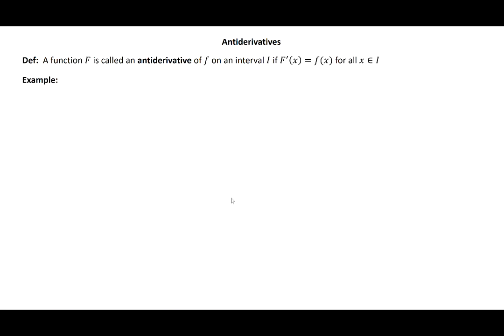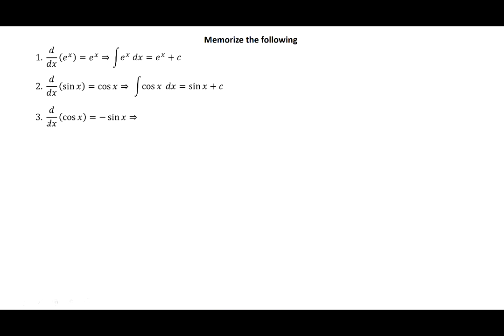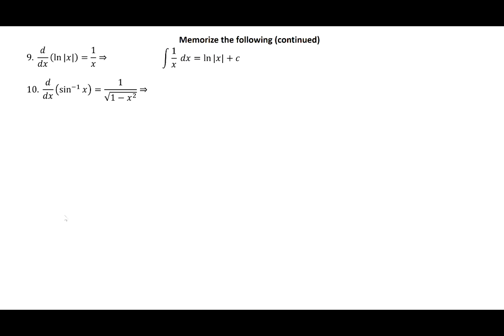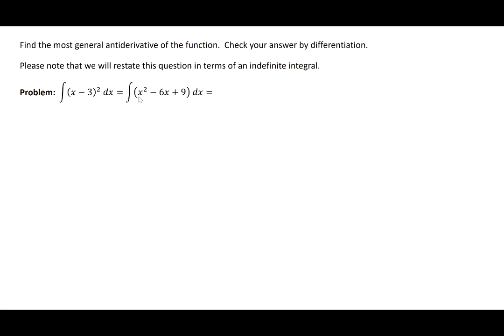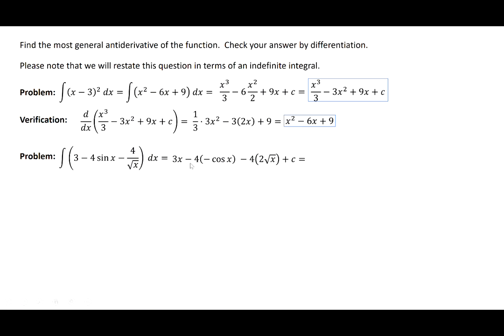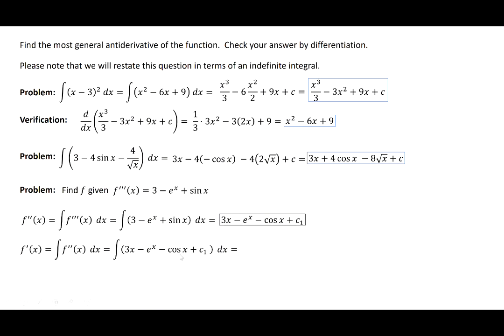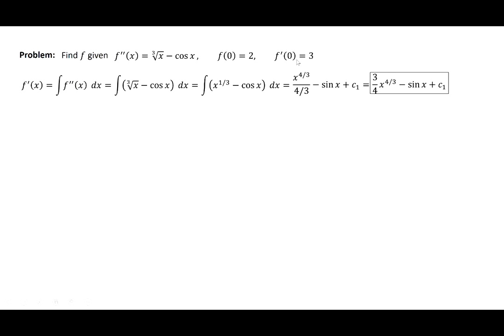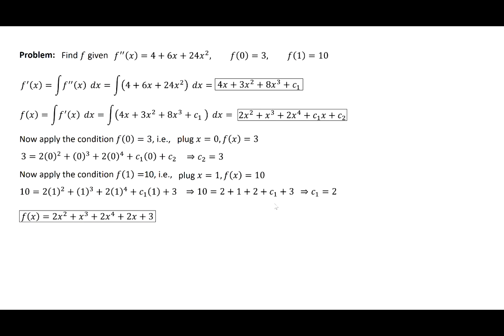C1 L16 Ch4Sec9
Antiderivatives (indefinite integrals)